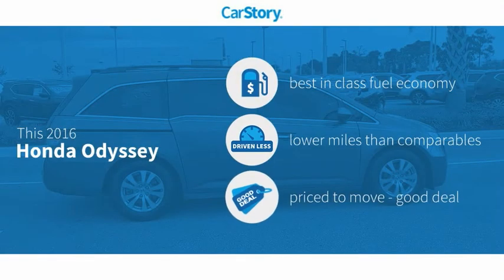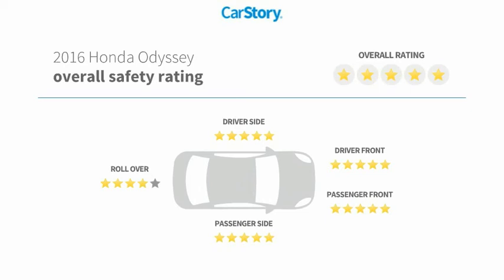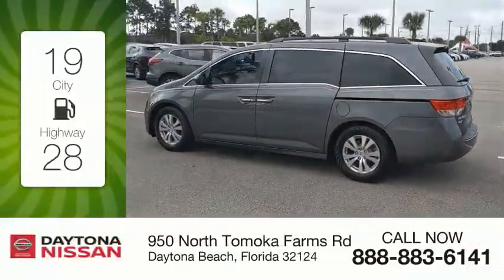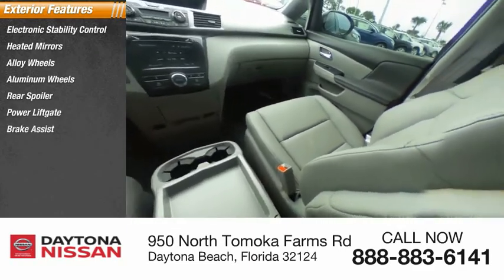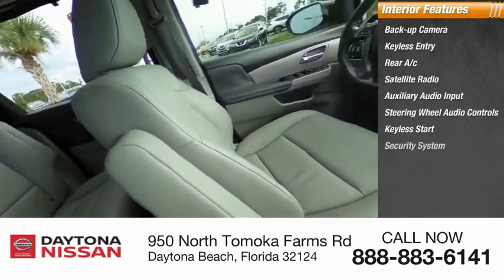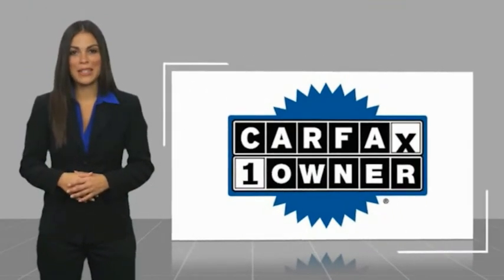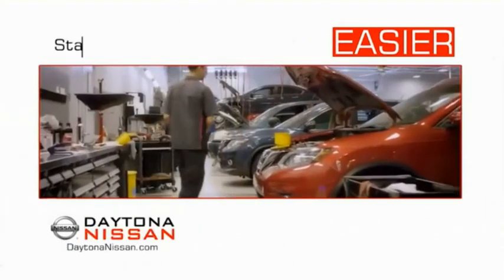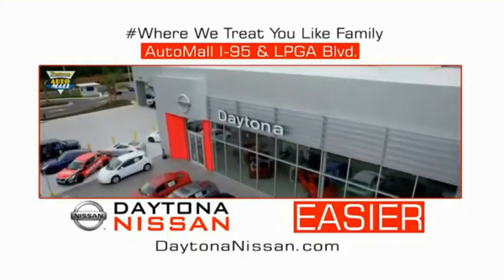2016 Honda Odyssey Daytona Beach Florida 23663A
2016 Honda Odyssey EX-L

Daytona Nissan
950 North Tomoka Farms Rd.

This 2016 Honda Odyssey that includes the following Features & Options: Clean CARFAX. Recent Arrival! 19/28 City/Highway MPGAll of our vehicles are ASE Certified inspected so you can buy with confidence. Daytona Nissan at the Daytona International Automall. WE MAKE IT EASIER! Proudly serving Daytona Beach, Palm Coast, Port Orange, Deland, Deltona and beyond, there are numerous reasons to choose Daytona Nissan: professional and courteous sales staff, Nissan Certified technicians, and financial experts all with the single focus of addressing each of your needs with the utmost respect, care and attention to detail. If you're looking for a new vehicle, we have a great selection of brand new Nissan models including Altima, Rogue, Titan and many more. If you need a pre-owned vehicle, there are plenty of used and certified pre-owned Nissan models, as well as models from other makes like Honda, Ford, Mazda and more. *Pricing may not include Reconditioning Costs.Awards:* 2016 KBB.com 16 Best Family Cars Minivan * 2016 KBB.com Best Buy Awards Winner Minivan * 2016 KBB.com Brand Image Awards2016 Kelley Blue Book Brand Image Awards are based on the Brand Watch(tm) study from Kelley Blue Book Market Intelligence. Award calculated among non-luxury shoppers. Kelley Blue Book is a registered trademark of Kelley Blue Book Co., Inc.Reviews:* Fuel-efficient V6; quiet cabin; configurable second-row seat; easy-to-fold third-row seat; top crash test scores; confident handling. Source: Edmunds* Fuel-efficient V6; quiet cabin; configurable second-row seat; easy-to-fold third-row seat; top crash test scores; confident handling.Notably, we picked the 2016 Honda Odyssey as one of Edmunds' Best Used Cars. Source: Edmunds